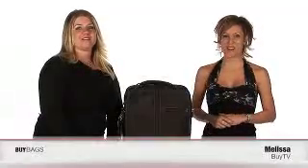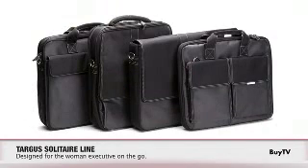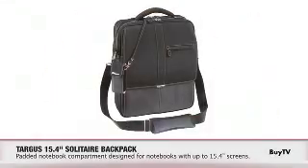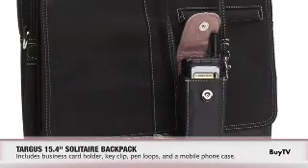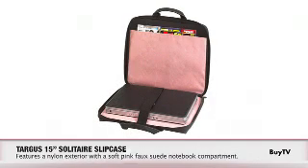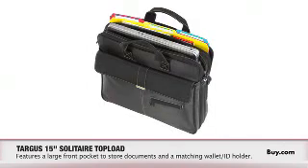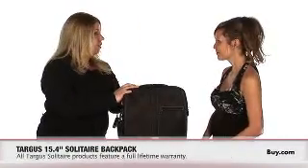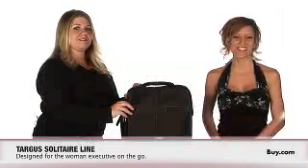BuyTV Product Feature - Targus 15" Messenger notebook case